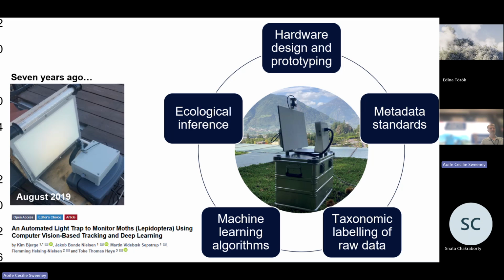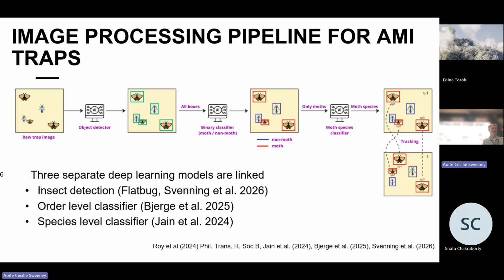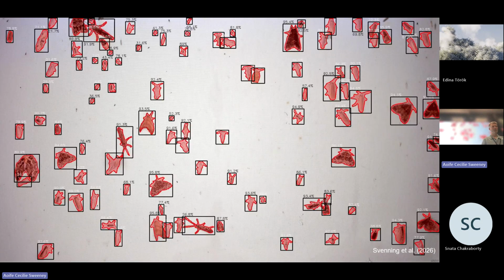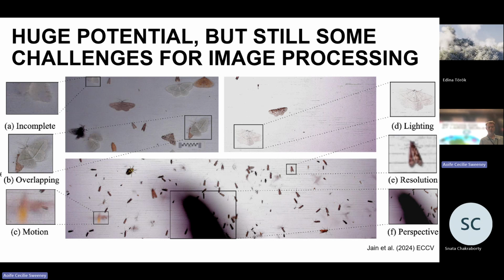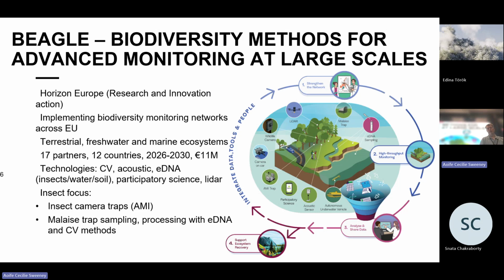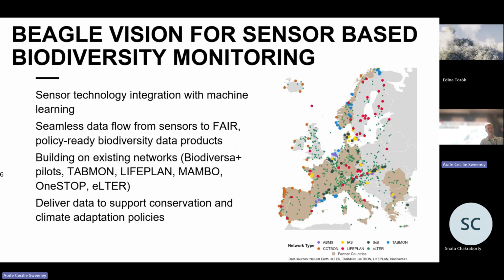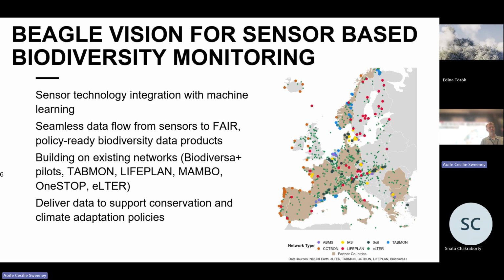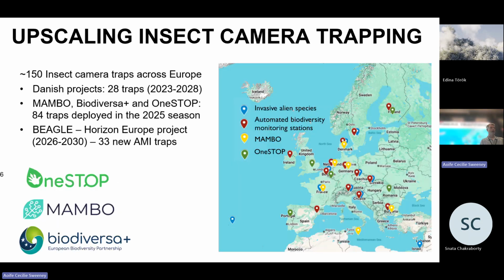Large-scale coordinated insect monitoring with camera traps and AI